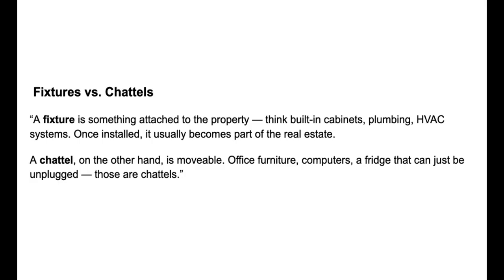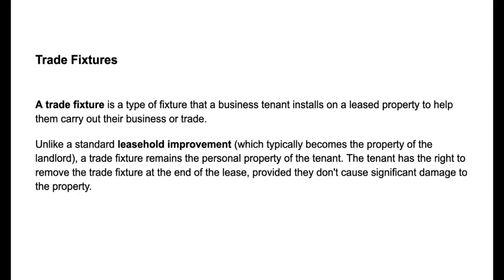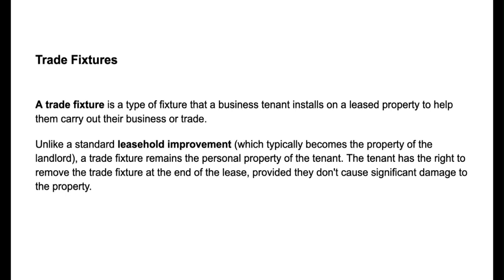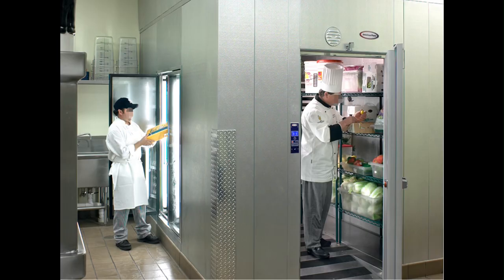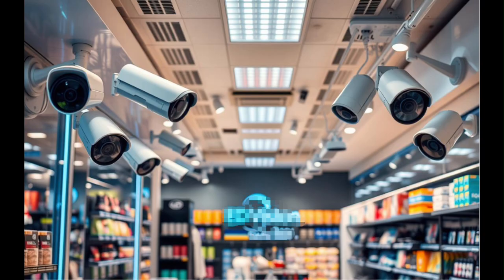Fixtures vs. Chattels vs. Leasehold Improvements: What Stays & What Goes 多伦多商业地产必懂法律概念解析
Navigating commercial real estate deals in Toronto? Understanding the difference between fixtures, chattels, leasehold improvements, and trade fixtures is critical. This video breaks down what each term means and how a simple misunderstanding could lead to a costly legal dispute for landlords, tenants, and real estate professionals. We'll explore a real Canadian case study involving a restaurant and explain why the language in your lease is your best defence.

在多伦多做商业地产交易时，
“固定装置（Fixtures）”、“动产（Chattels）” 和 “租赁改善（Leasehold Improvements）”
这几个词的区别非常关键。

很多房东、租客，甚至经纪人都因为一个小小的理解错误，
在交接时陷入法律纠纷。

本期视频带你看懂：
✅ 这些术语的真实含义与法律区别
✅ 一个真实的加拿大餐馆案例
✅ 如何通过租约条款保护你的权益
让你在买卖或租赁商业物业时，不再掉入细节陷阱。